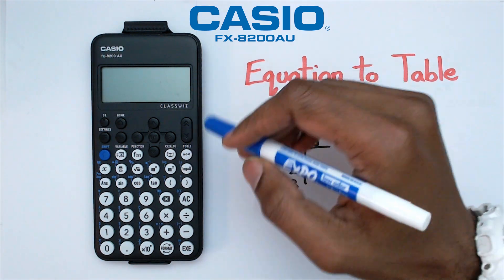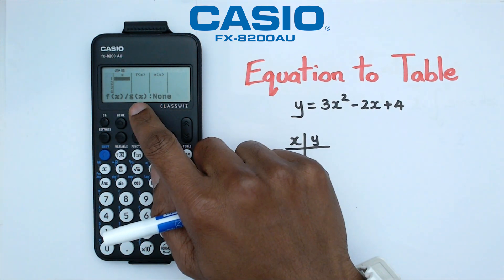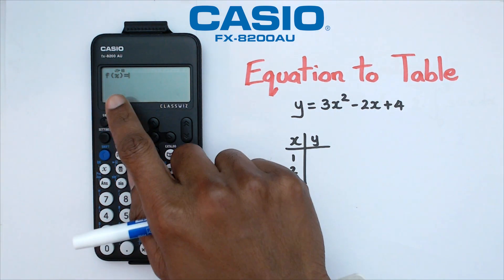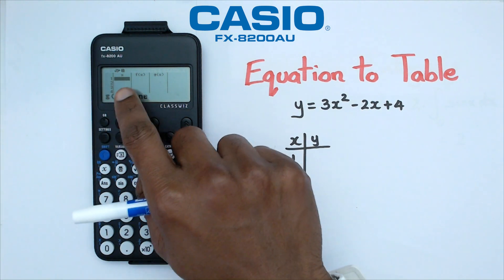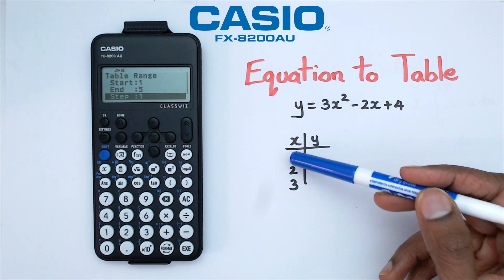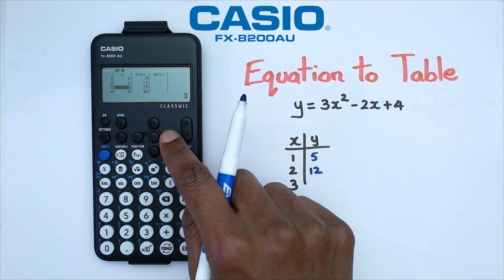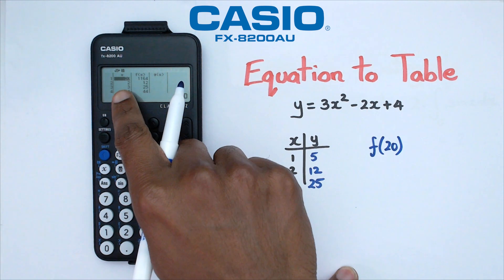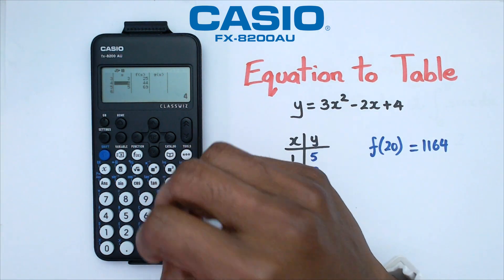How to Create a Table From An Equation on a Casio FX-8200 AU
Learn How to Create a Table from an Equation on Your CASIO FX8200AU! 📊🔢 In this tutorial, we guide you through the process of converting equations into tables using the CASIO FX8200AU calculator.

CASIO FX8200AU create table from equation tutorial
Creating tables on CASIO FX8200AU calculator
CASIO FX8200AU equation to table guide
How to generate tables from equations on CASIO FX8200AU

How to Create a Table From An Equation on a Casio FX8200 AU
How to Create a Table From An Equation on a Casio FX-8200AU